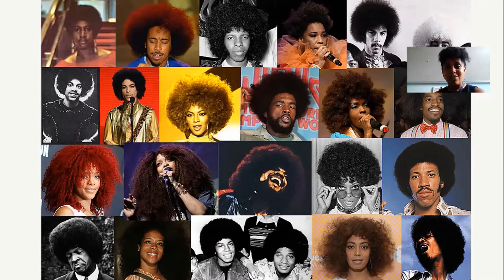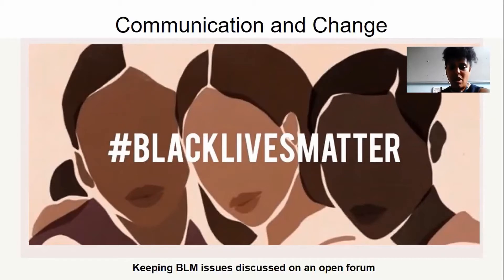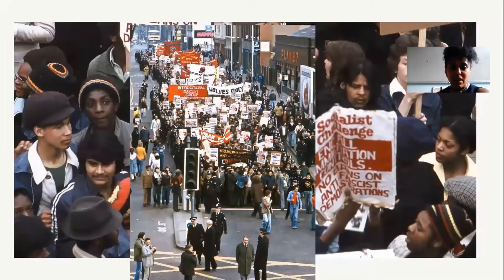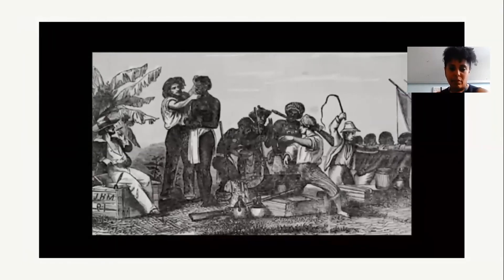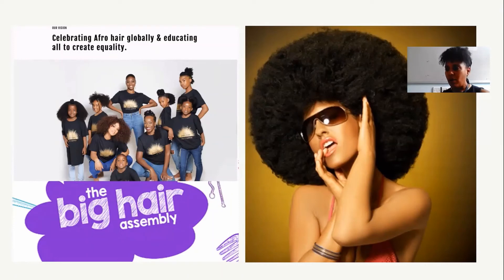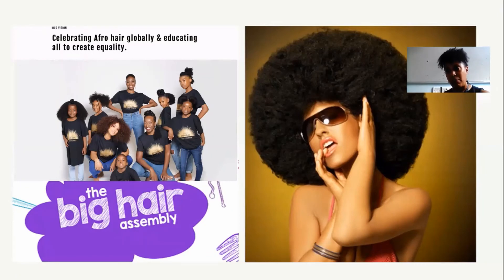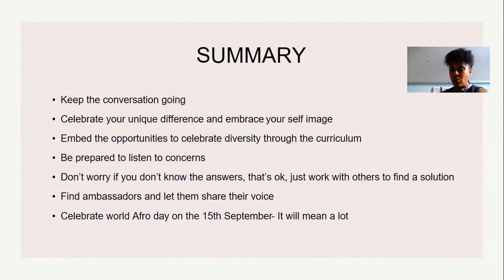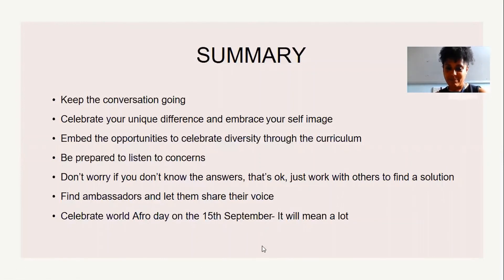9 Sophia Haughton WomenEd England Launch 18th July 2020